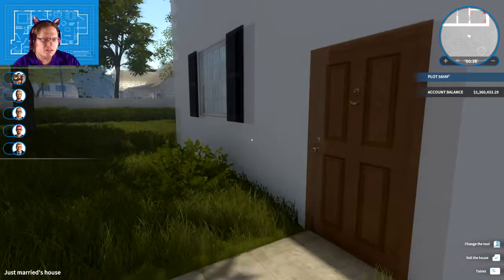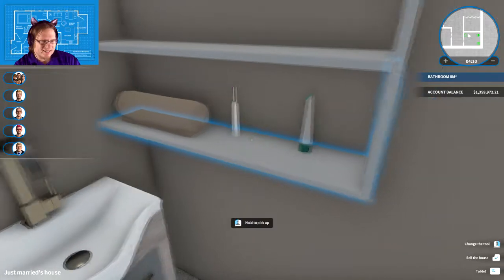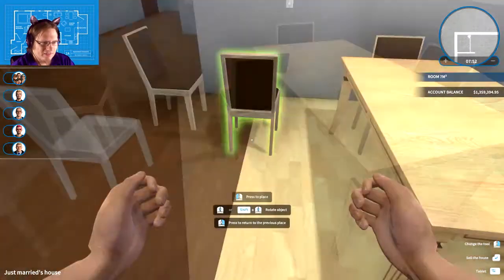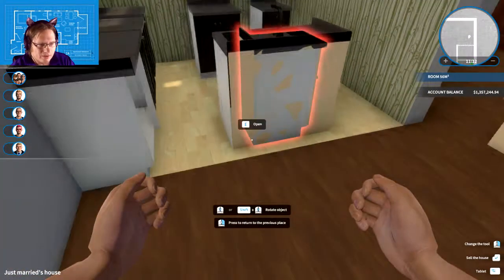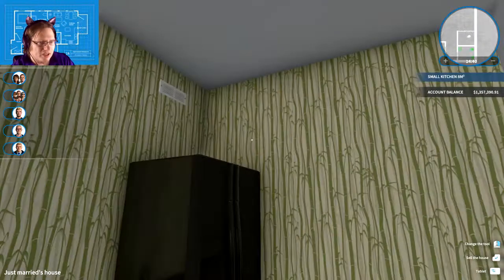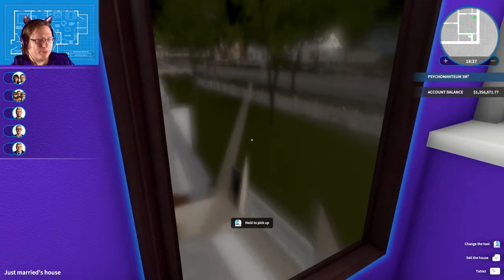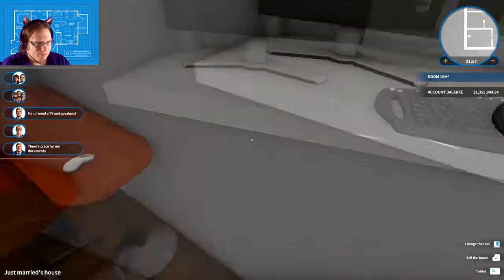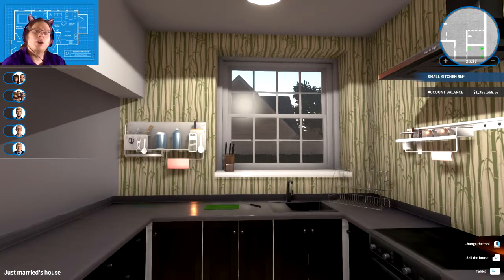House Flipper Ep 60 The Last Kitchen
House Flipper is a unique chance to become a one-man renovation crew. Buy, repair and remodel devastated houses. Give them a second life and sell them at a profit! ~Stolen from Steam